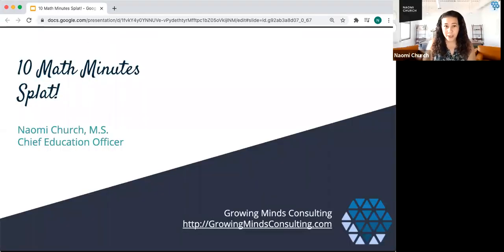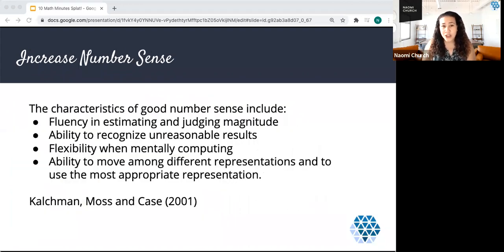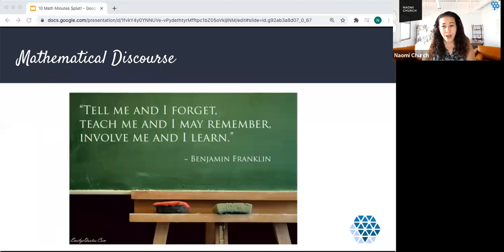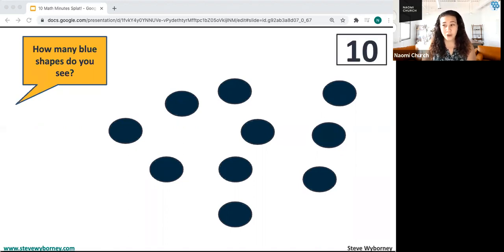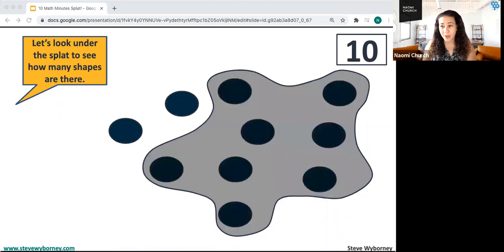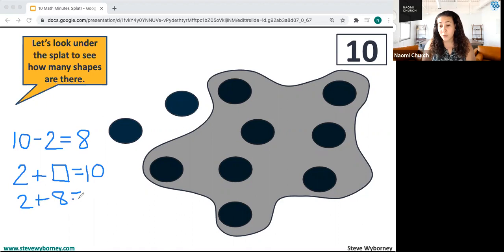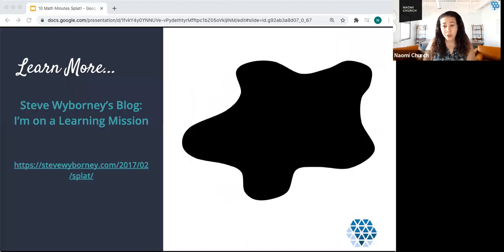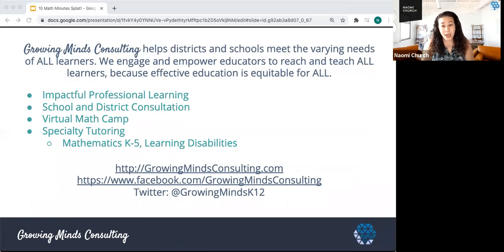10 Math Minutes - Steve Wyborney's Splat!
Steve Wyborney has come up with one of my favorite math strategies and made it available for free on his blog. The Splat! Strategy is a highly interactive number sense strategy that can be used at all grade levels. Go to my blog to find the direct links to his website and additional information.